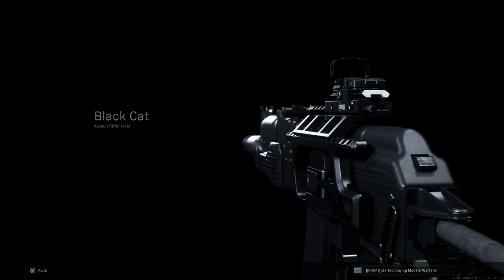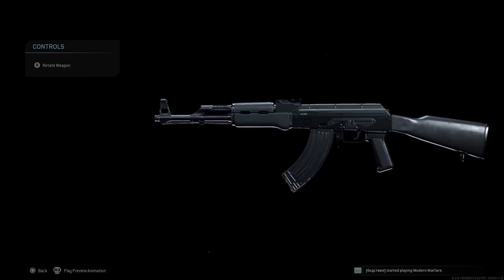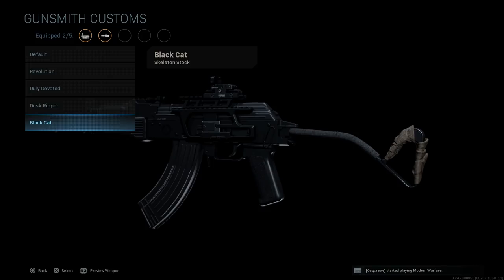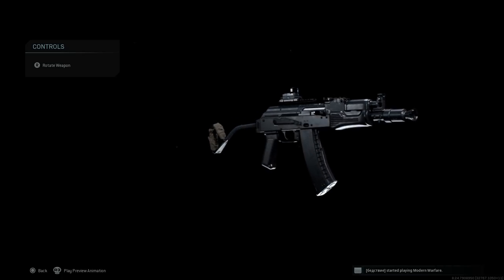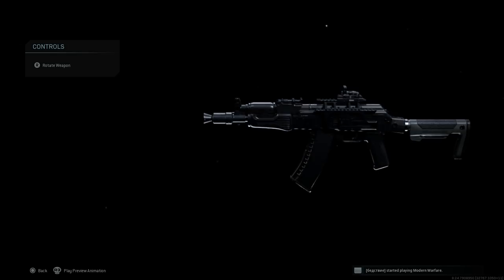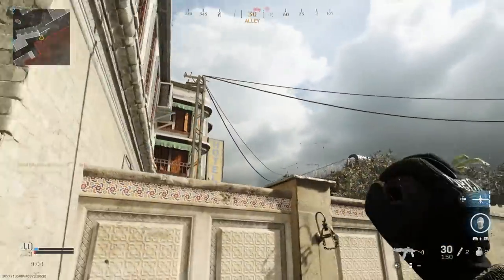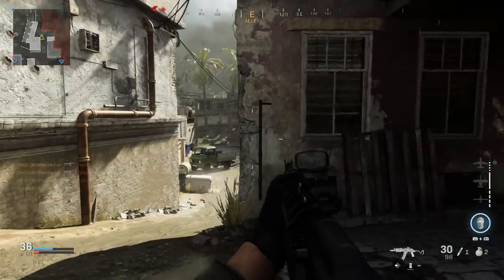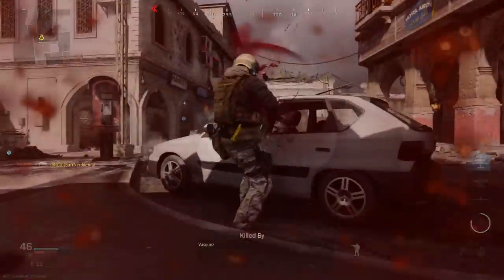Black Cat - Weapon Blueprint - Call Of Duty Modern Warfare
Today we are looking at the Black Cat blueprint  for the AK-47 unlocked at tier 71 of the battlepass for season 5!

Giveaway Instructions: $30 gift card to console of your choice (PS, XBOX, PC)
3.) I will pick winners at the end of this week!!

The AKS-74U bridges the tactical deployment gap between a submachine gun and an assault rifle. It was intended for use mainly with special forces, airborne infantry, rear-echelon support units, helicopter and armored vehicle crews. It has been augmented and replaced by various submachine guns, and the less compact AK-105 carbine in Russian military service. It is commonly used by law enforcement; for example, each urban police foot patrol is issued at least one.

The rifle's compact dimensions, compared with the AKS-74, were achieved by using a short 206.5 mm (8.1 in) barrel (this forced designers to simultaneously reduce the gas piston operating rod to an appropriate length). Due to the shortening of the operating mechanism the cyclic rate of fire rose slightly to around 700-735 rounds per minute. In order to effectively stabilize projectiles, the barrel's twist rate was increased from 200 mm (1:7.87 in) or 37 calibers rifling twist rate to 160 mm (1:6.3 in) or 29.6 calibers rifling twist rate to adapt the AKS-74U for muzzle velocities of 720 m/s (2,362 ft/s) and higher. A new gas block was installed at the muzzle end of the barrel with a muzzle booster, which features an internal expansion chamber inside the cylindrical section of the booster while the conical end acts as a nozzle to increase net pressure inside the gas chamber by supplying an increased amount of propellant gasses from the barrel. The chrome-lined muzzle booster also burns any remaining propellant, which would normally reduce muzzle blast. However, due to the extremely short barrel and conical end of the booster, the muzzle blast is nevertheless extremely large and visible. The muzzle device locks into the gas block with a spring-loaded detent pin and features two parallel notches cut into the edge of the flash hider cone, used for unscrewing it using the cleaning rod. Unlike most Kalashnikov variants there is no provision to store the cleaning rod under the barrel. The front sight was integrated into the gas block/forward sling loop.